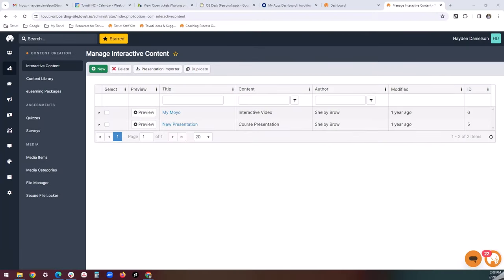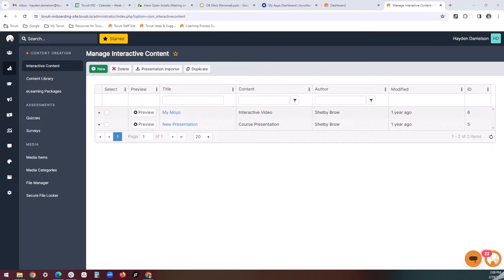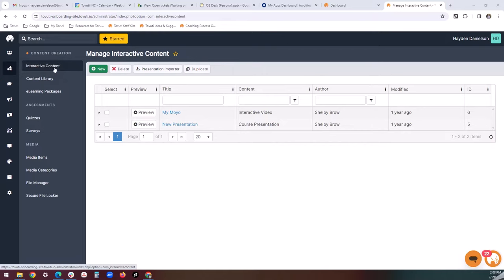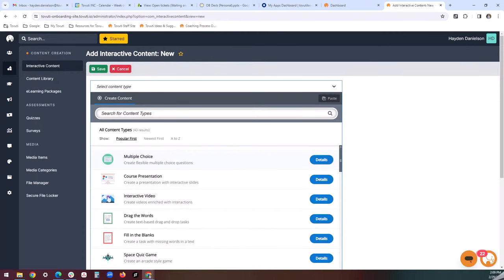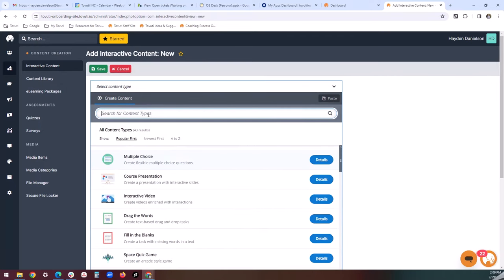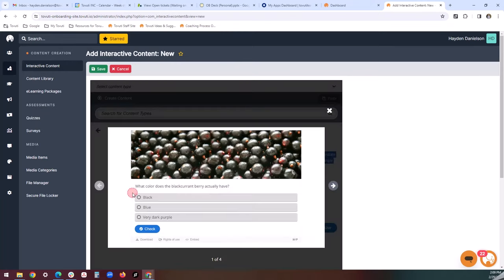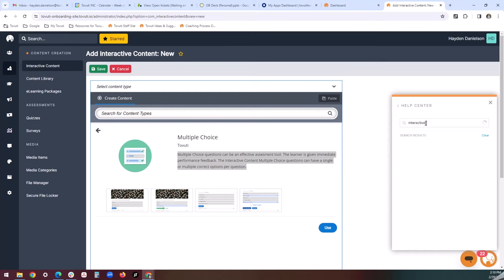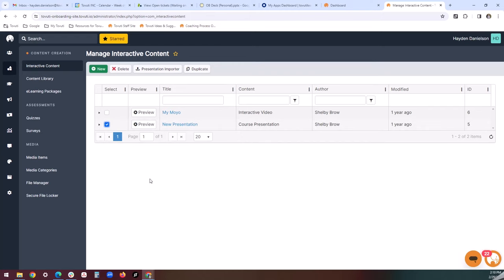Tovuti LMS | Create Interactive Content Training Video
Senior Onboarding Coach, Hayden Danielson walks us through how to create interactive content in Tovuti LMS.